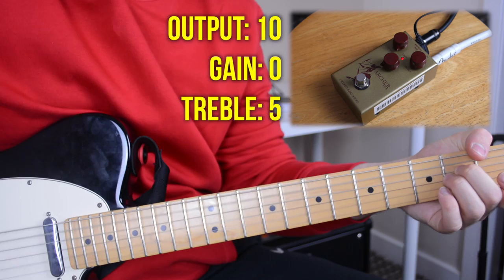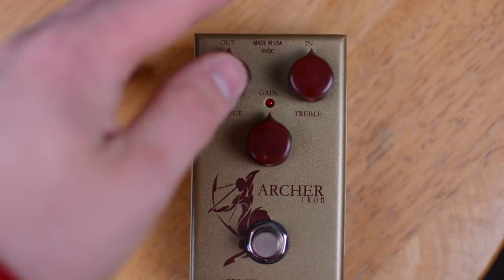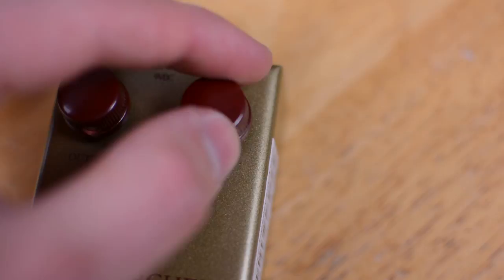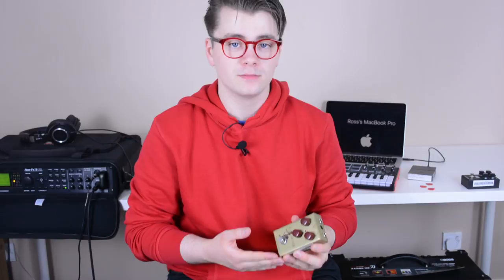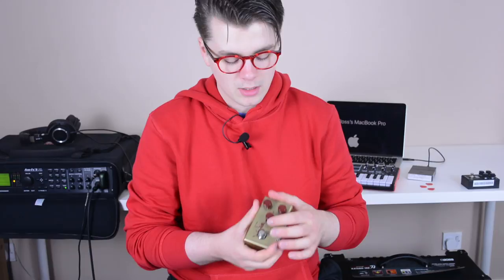A Beautiful Sounding Overdrive - The Archer Ikon by J Rockett Audio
🎸 Break through the lost intermediate plateau in 2023 - Bulletproof Guitar Player 2.0 coming soon ➡️ 🔴 MY ONLINE COURSES ⬇️

✅ Spicy Licks Package 1 (10 Licks Inspired by Joe Bonamassa & Eric Johnson)

More info about the Archer Ikon by J Rockett Audio Designs

R.
x